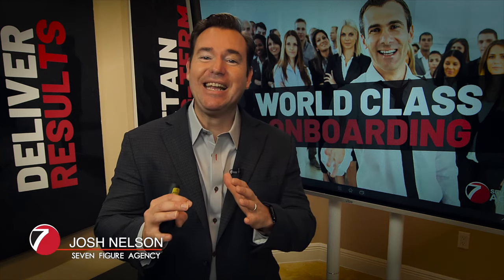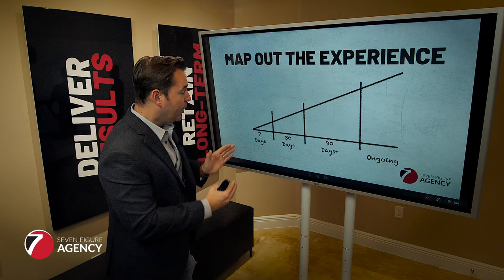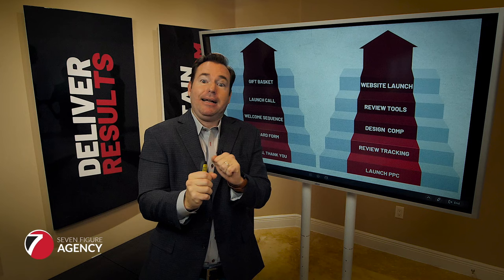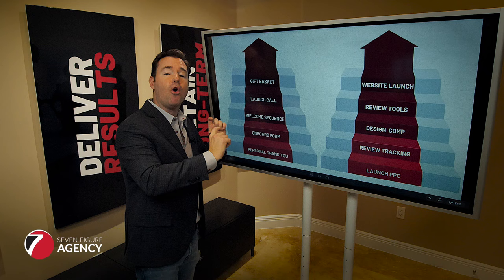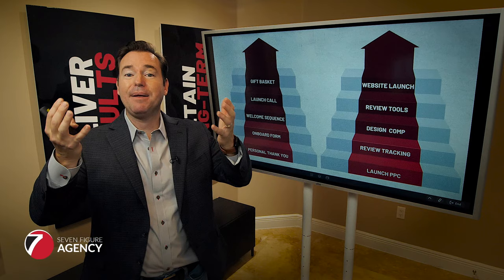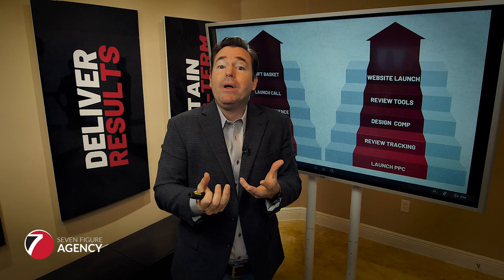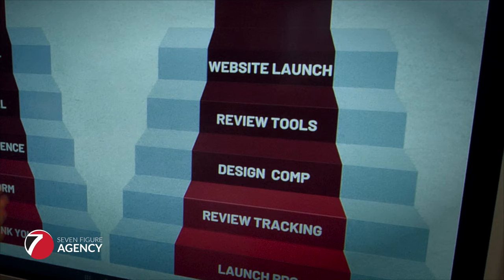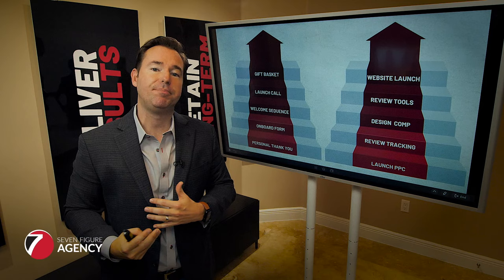How To Create The Best Onboarding Experience For Your Agency's Clients | Seven Figure Agency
As digital marketing agencies, we need to be proactive about the way we come out of the gates with new clients.

I believe crafting their experience during the first 90 days is critical for the long-term satisfaction of any client. But what does that experience include other than gathering information and deploying services? WOW factors.

In this video, I discuss 5 touch points we use in my agency, Plumbing & HVAC SEO, during the onboarding phase to build up this new client relationship.

These personal touches set your agency apart while simultaneously easing clients into your processes.

If you'd like to get more ideas & strategies for growing your digital marketing agency, I invite you to join my Facebook Group. Connect with 10,000+ other digital marketing agency owners and me.

Our goal is to help over 500 niche agencies hit that 7 figure mark and we’re pulling all the stops to make it happen!